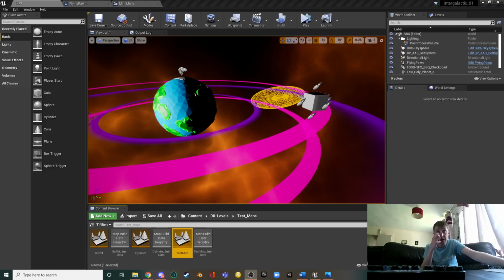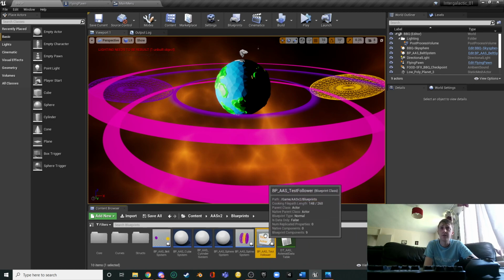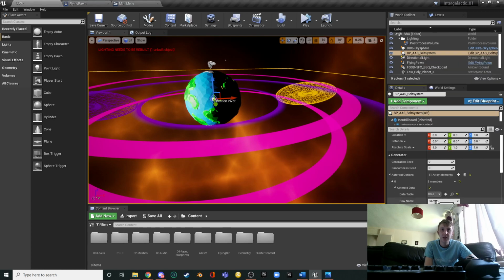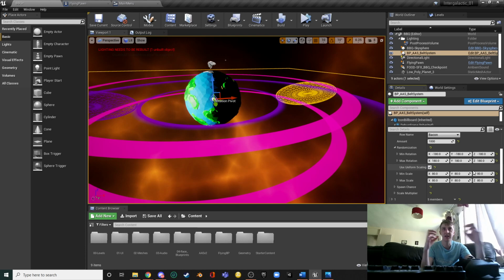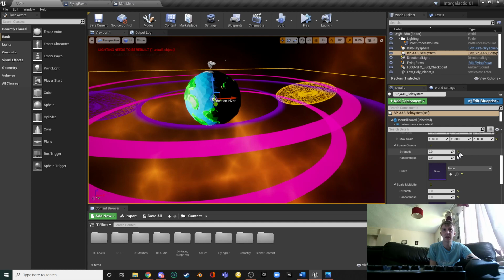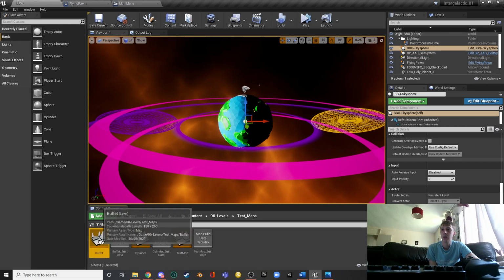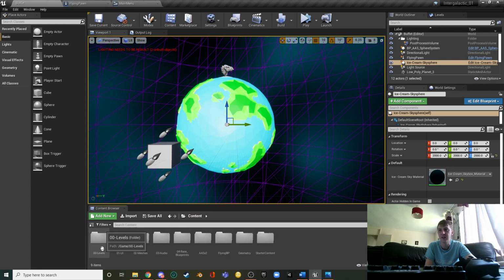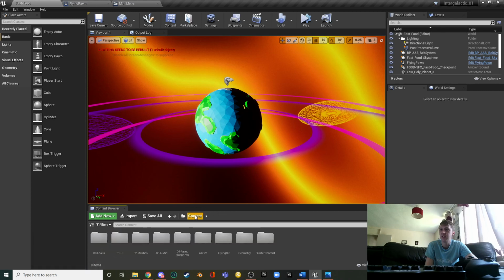Levels 02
In this video I will go over how I built the levels.